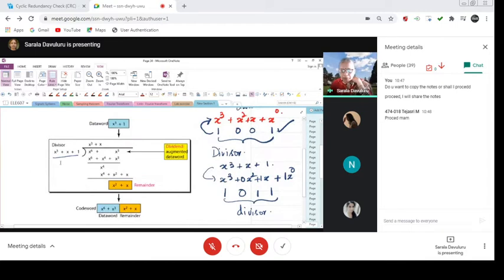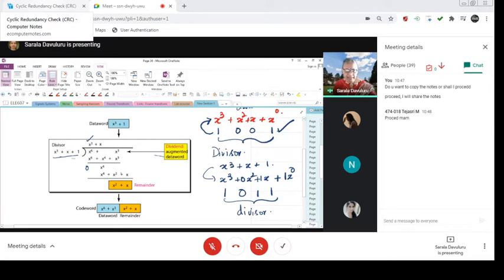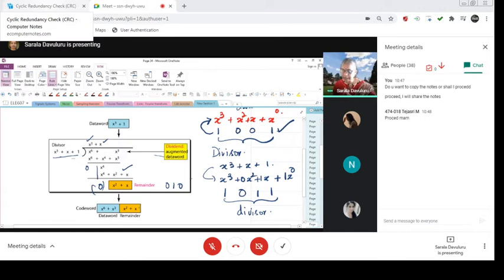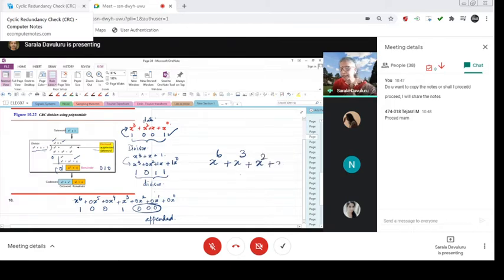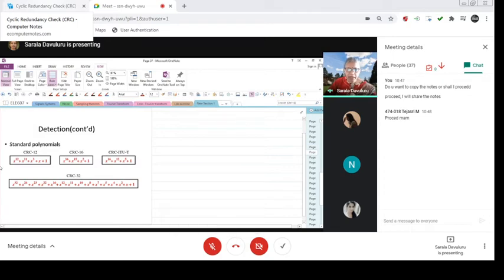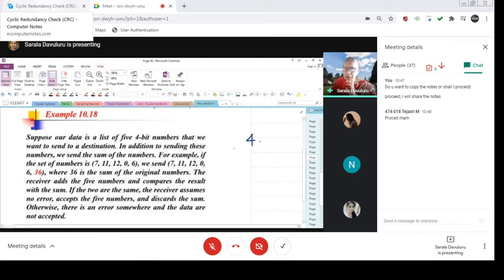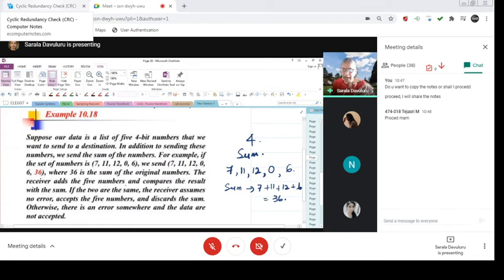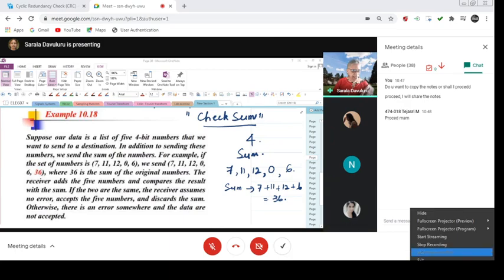Cyclic Redundancy Check